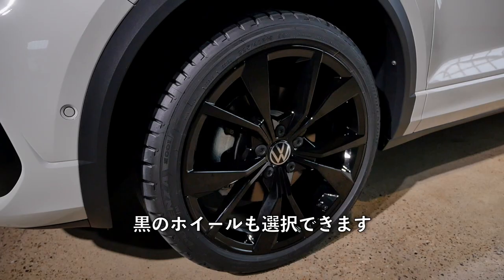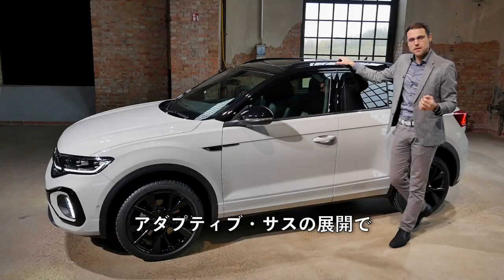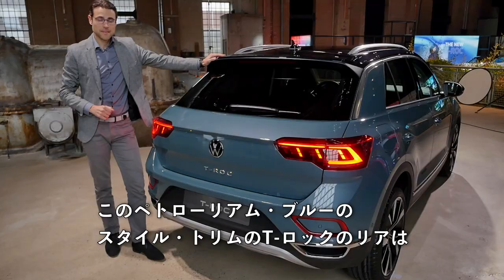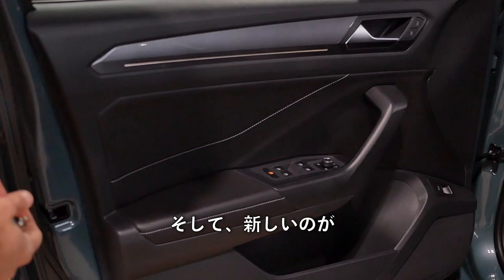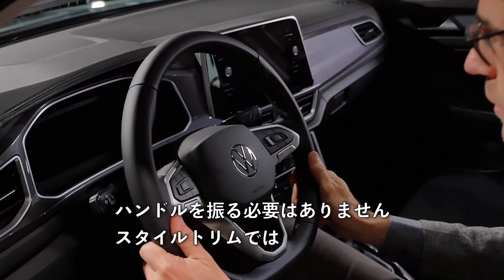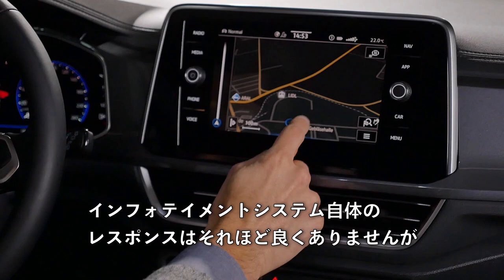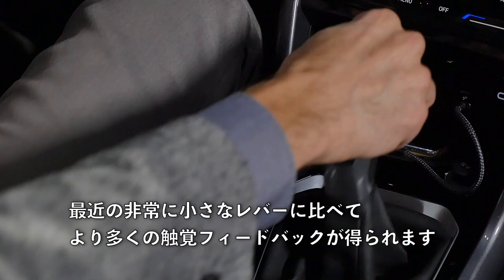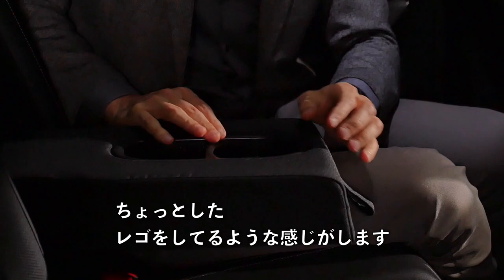かゆい所に手が届く!! VW T-ロック フェイスリフト レビュー スタイルモデル VS Rライン VS TロックR VS カブリオレ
これは、VW Tロックの

00:00 VW T-Roc フェイスリフトの概要とT-Roc Rラインについて
01:02 アスコットグレーのRラインとブラックパッケージ
01:46 新しいリアランプ
02:47 ペトロリアムブルーのT-Rocスタイル
04:13 マイクロファイバーシートのインテリアスタイル
06:40 10,25インチの計器と8インチのインフォテイメントDiscover Mediaを備えたコックピット
09:10 クライマトロニック
10:14 リアシート
11:01 9,2インチのインフォテイメント「Discover Pro」を備えたRラインインテリア
12:01 パノラマルーフ 前後席比較
12:32 トランク
13:43 VW T-Roc R (ラピス・ブルー) 300馬力
14:37 T-Roc Rのインテリア（スポーツシート付き
16:11 エンジン
16:56 VW T-Roc カブリオレ / コンバーチブル